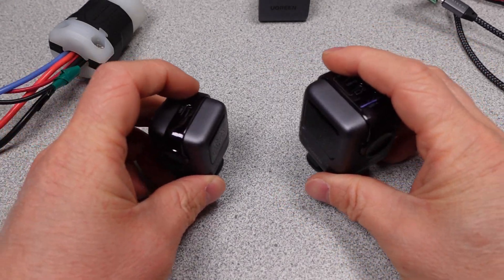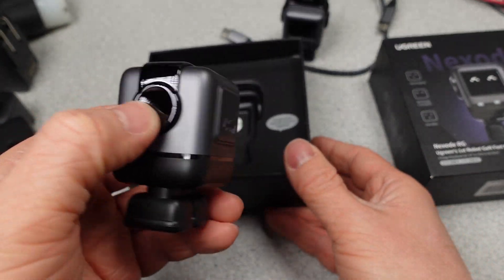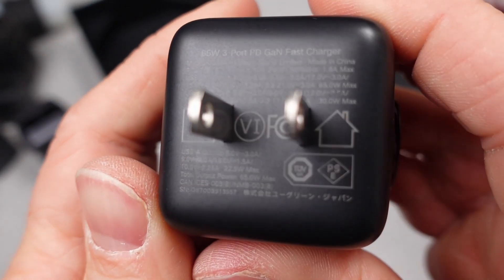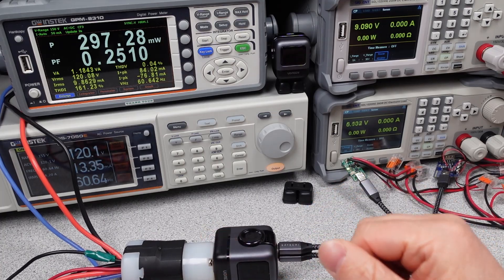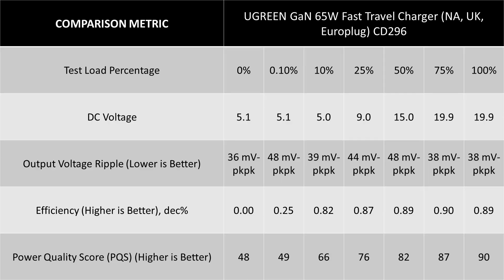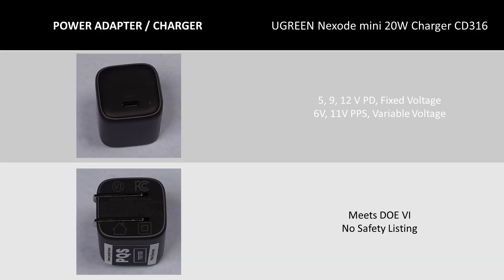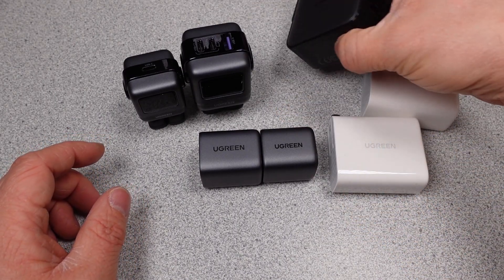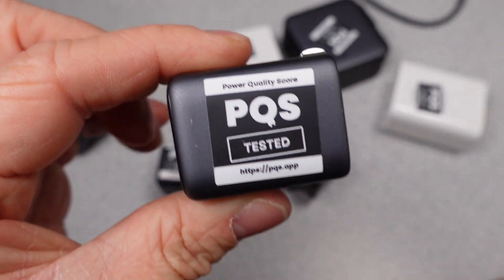Ugreen Nexode Robot Comparison and Tests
Did I WASTE $250 making this video

Lots of power adapters in this one, UGREEN power adapters from 20w through 65w are covered in this video.  This video can potentially give you a charge.

Ugreen 65w nexode travel charger
Ugreen 65w charger
Ugreen 65w robot usb c charger
Ugreen 30w robot usb c charger
Ugreen 40w dual usb c port
Ugreen 30w nexode usb c PD charger
Ugreen 20w nexode usb c PD charger
Anker Prime A2343 100W Power Adapter
325 Power Bank (PowerCore Essential 20K) 20000mAh
Anker 737 PowerCore 24K Power Bank
165W Satechi USB Adapter ST-UC165GM
100W Desktop Adapter

00:00 Intro
01:06 ROBOT 65W
05:56 65W Travel
06:24 65W Standard
06:40 tu n'es pas un robot
07:07 30W Nexode
07:30 40W Standard
07:47 20W Nexode
08:11 Combo Data